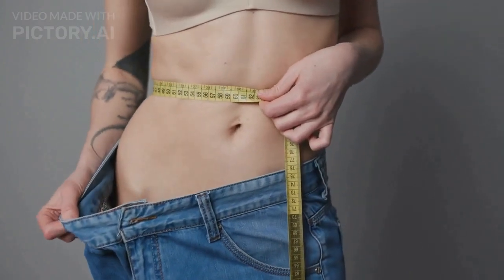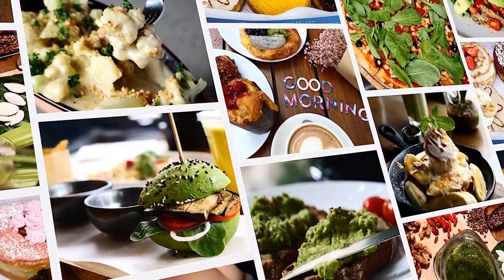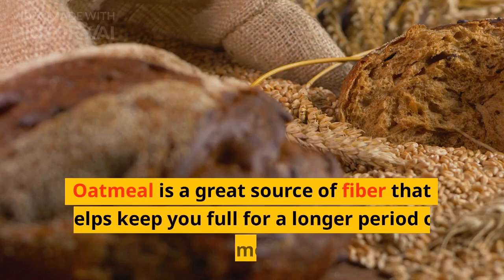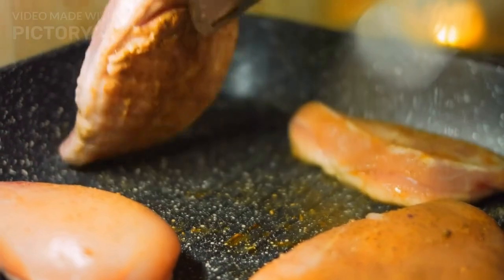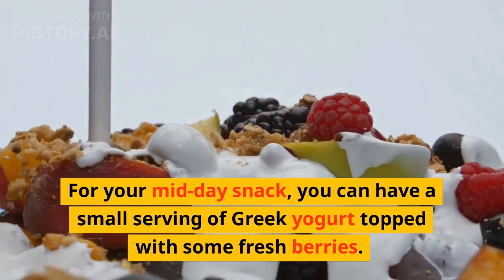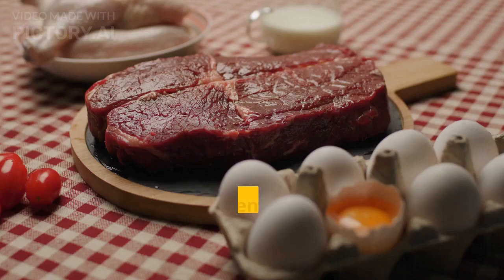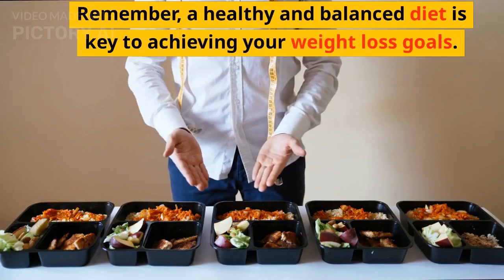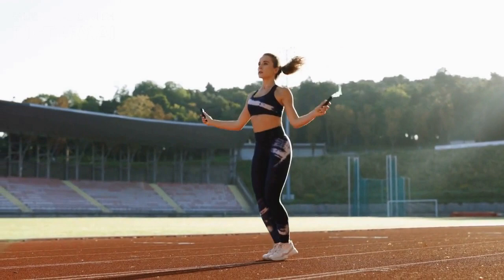Full Day Diet Plan for Weight Loss: Healthy Meals to Lose Weight Fast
Losing weight can be a challenging journey, but with the right diet plan, you can achieve your goals faster. In this video, we will provide you with a full day diet plan for weight loss that includes healthy meals to help you lose weight fast.

We will start with a nutritious breakfast that includes whole grain toast with avocado and eggs. For lunch, we will have a delicious chicken salad with veggies and low-fat dressing. For a mid-day snack, we suggest a Greek yogurt with berries. Finally, we will end the day with a tasty dinner of grilled salmon with roasted veggies.

This diet plan is designed to provide you with essential nutrients and vitamins while keeping you full throughout the day. Additionally, we will provide you with helpful tips to make healthy choices and maintain your weight loss journey.

If you're looking for a healthy and effective way to lose weight, then this full day diet plan is perfect for you. Watch the video to learn more!